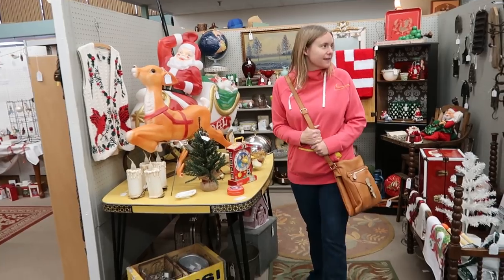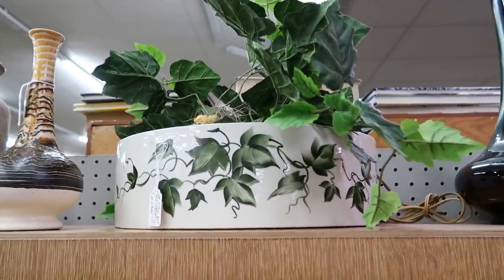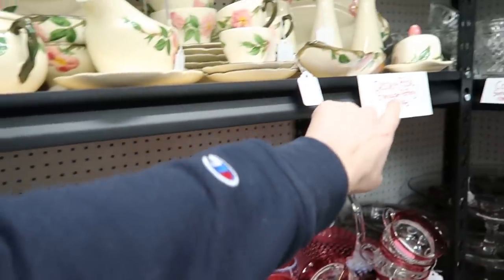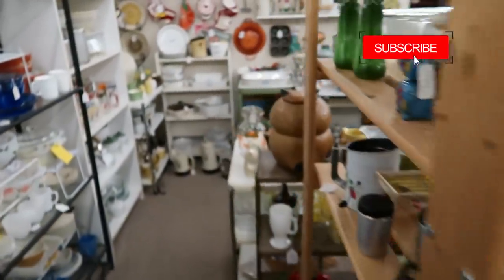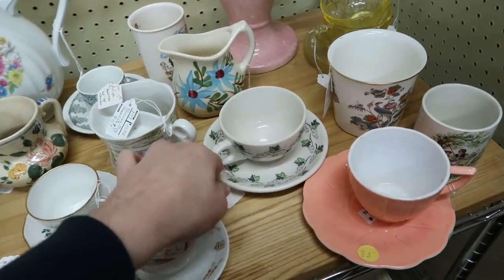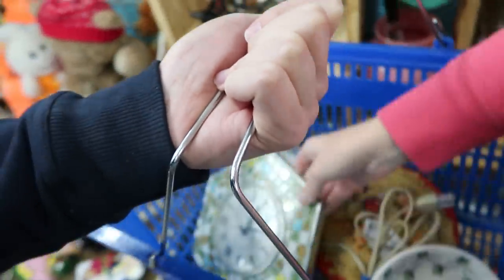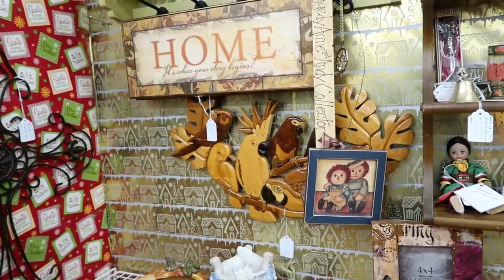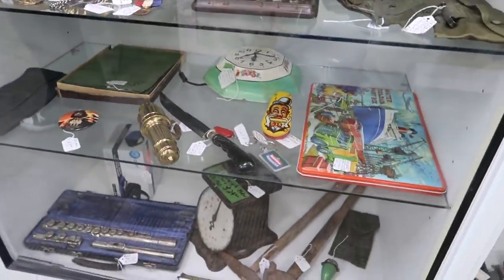This Antique Mall was MASSIVE, Bargains to Resell!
Barb and I went to this awesome antique mall in Missouri to see what we could find for ourselves AND also to resell online!